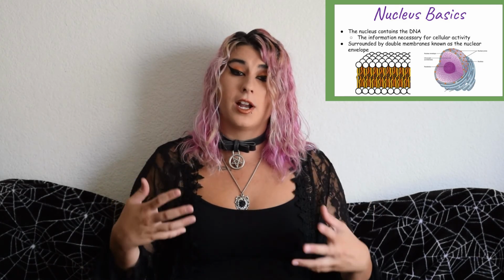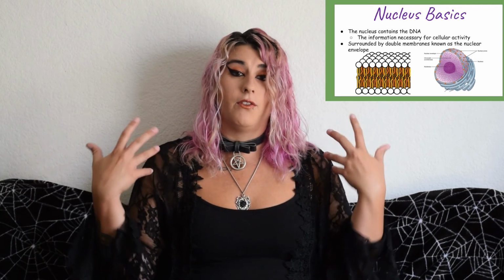The Basics of the Nucleus and Ribosomes - Biology for Beginners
This week is all about the nucleus where the genetic material is neatly tucked away, and ribosomes where the blueprints are turned into proteins!

Book:
Campbell "Biology Concepts and Connections" ninth edition
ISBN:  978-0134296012